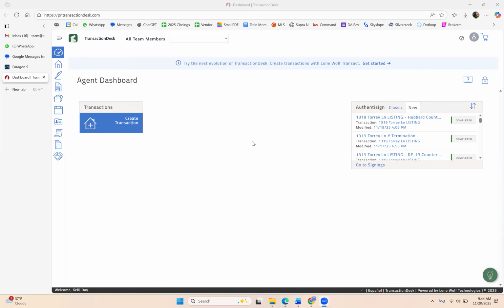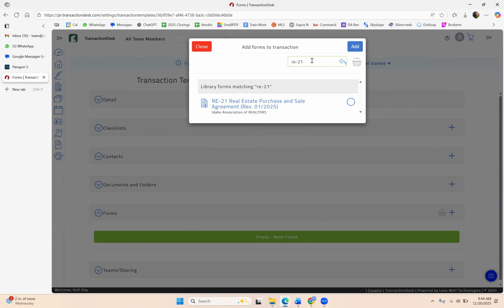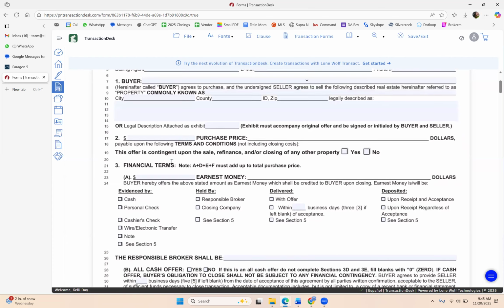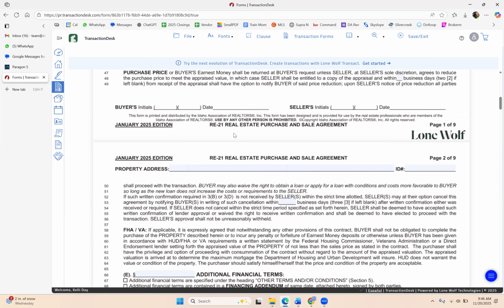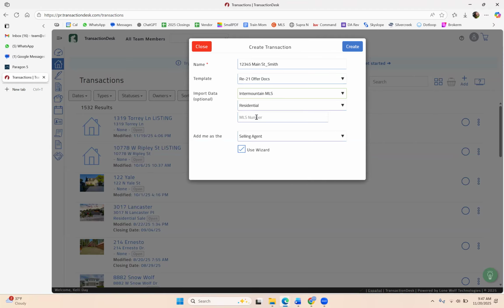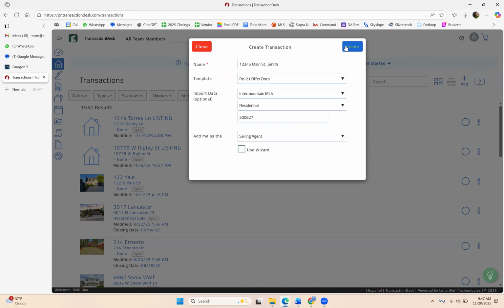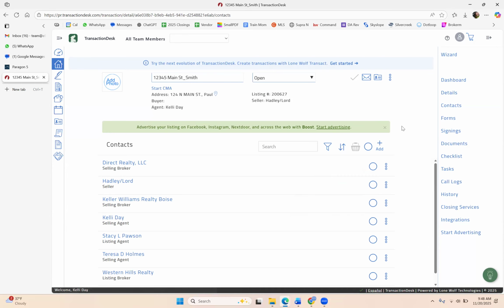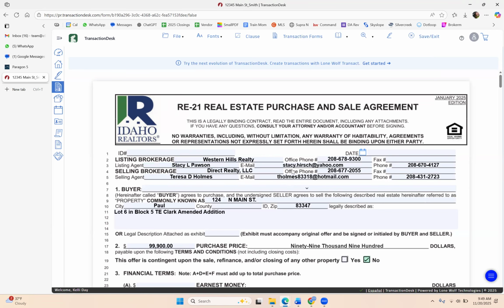Instanet Templates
Setting up Instanet/Transaction desk templates is a time saver for real estate agents. You can write offers in a flash, put together listing docs in minutes, and prep addendums with ease. This video will teach you how to set them up and then use those templates.